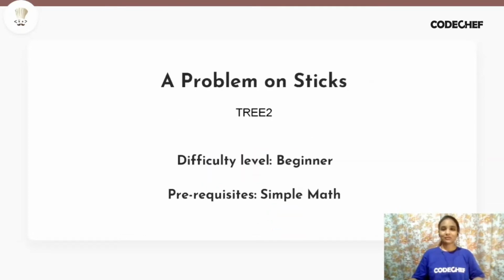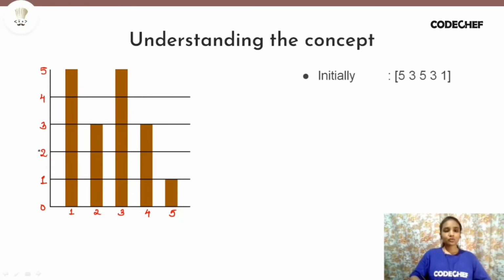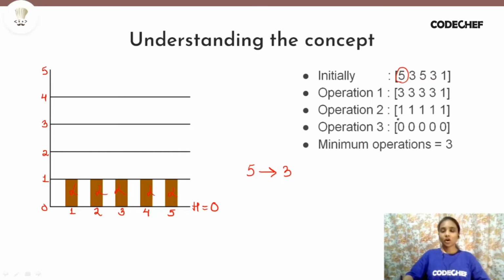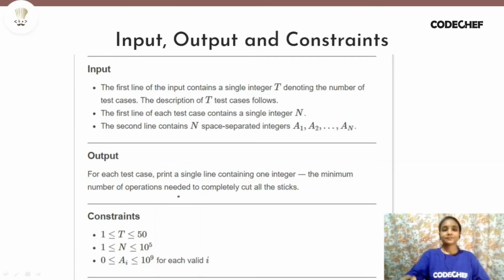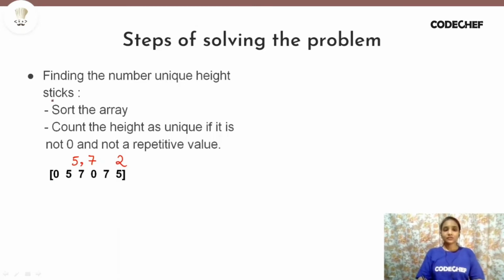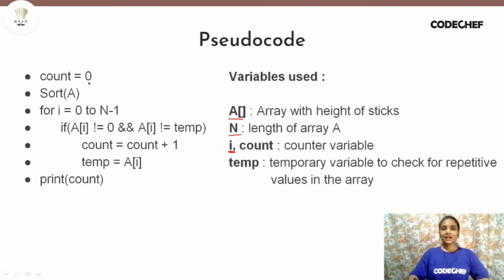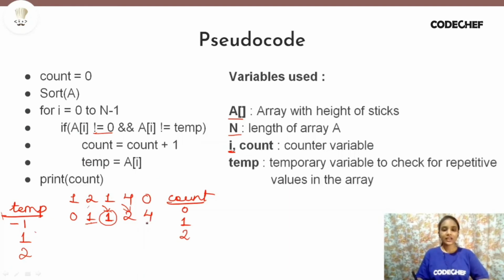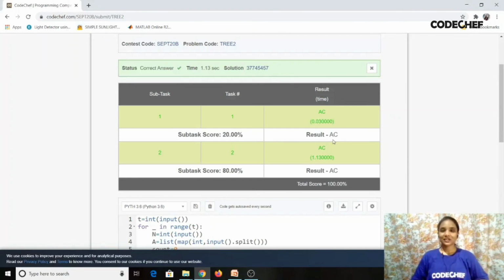A Problem on Sticks (TREE2) | September Long Challenge 2020 | Prachi Agarwal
This is the official video editorial of the CodeChef September Long Challenge 2020 problem : A Problem on Sticks (TREE2)

Educator Name: Prachi Agarwal
Problem Name: A Problem on Sticks
Problem Code: TREE2

Timestamps:
00:00 - Introduction
01:20 - Agenda
03:40 - Explanation of problem statement
08:45 - Understanding the concept
12:42 - Observations
13:55 - Special case
17:55 - Steps in solving the problem:
23:12 - Pseudo Code of Second Approach
25:50 - Coding on CodeChef IDE